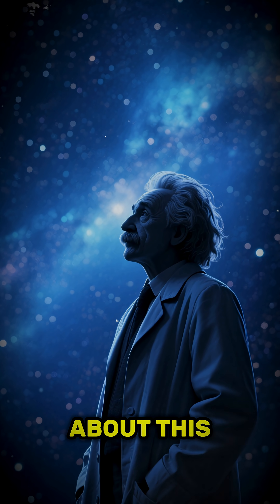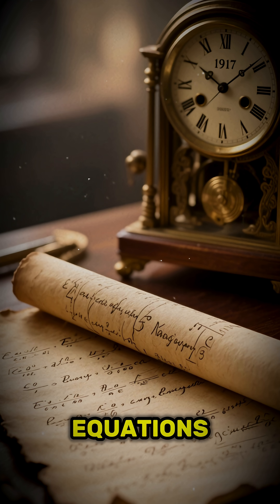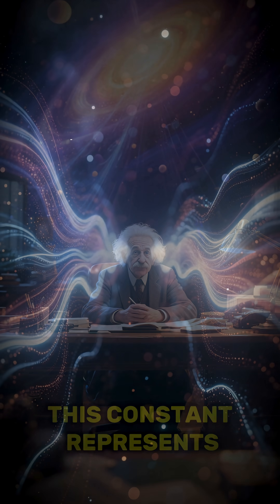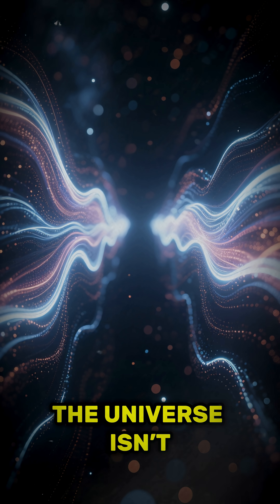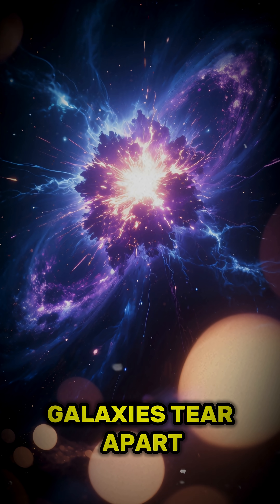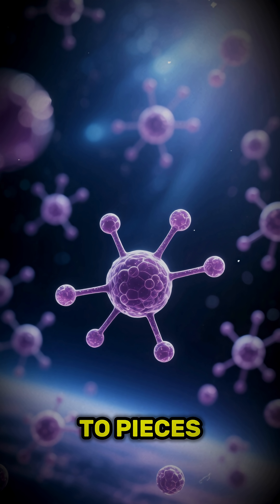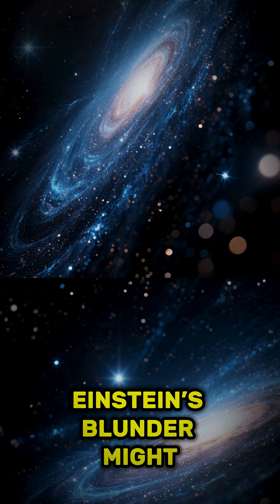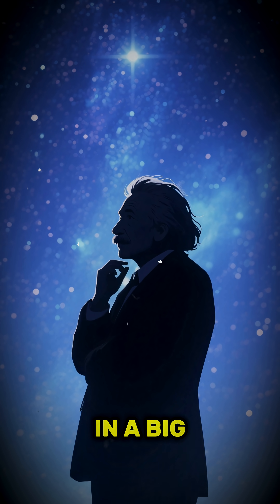The Einstein Theory That Could End the Universe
Einstein’s “biggest blunder” could end the universe! Discover how dark energy and the Big Rip theory might tear reality apart. Will the cosmos survive? 🌌💥

🧠 Welcome Curious Minds!

If you're passionate about deep-thinking, time-traveling through history, or exploring the universe, here are some handpicked books and documentaries you’ll love 👇